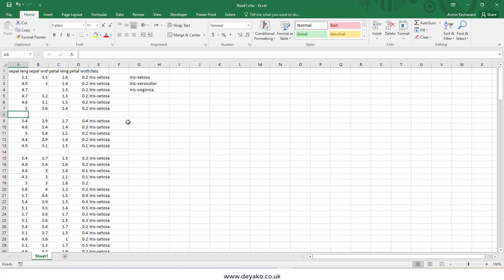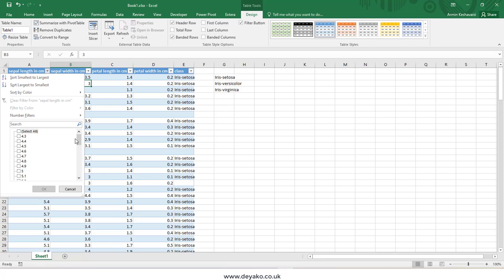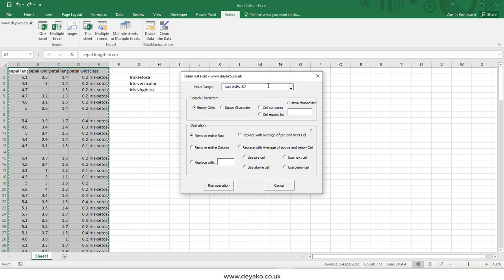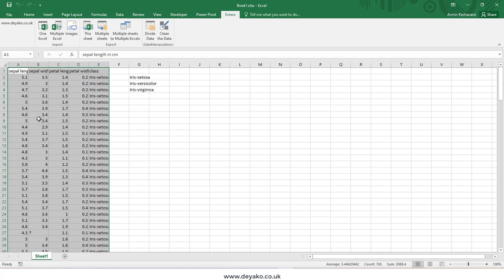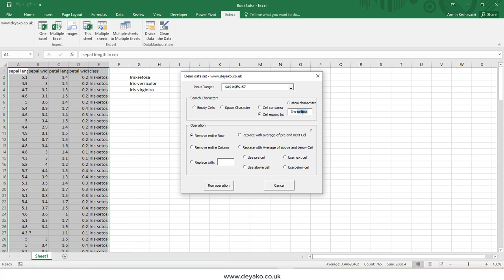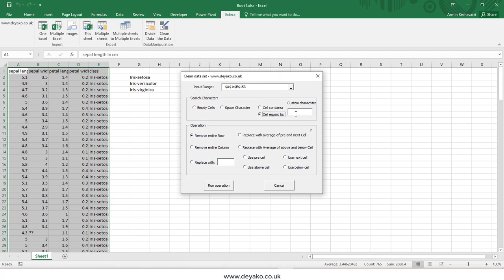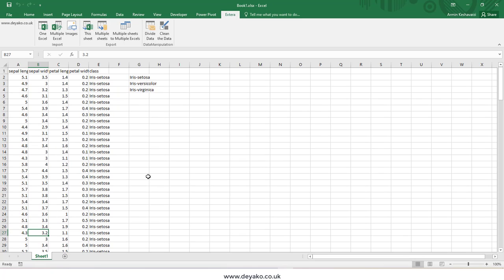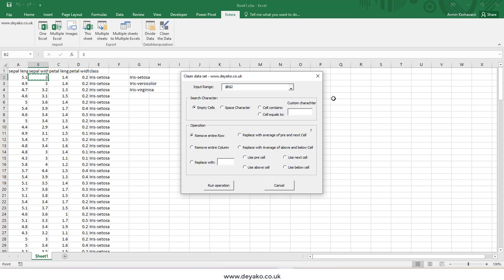Remove or edit empty or missed data in Excel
When your data set contains some cells that you don't want them to be in your data set, then by using this tool you can choose to remove or replace those cells.